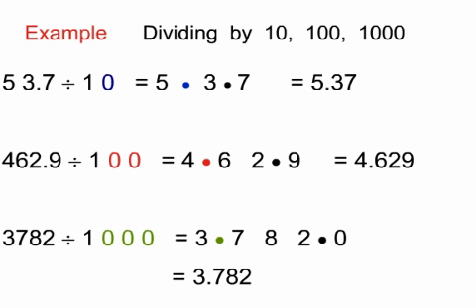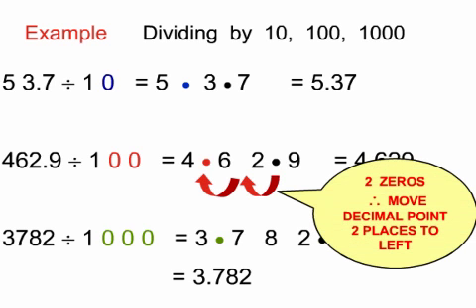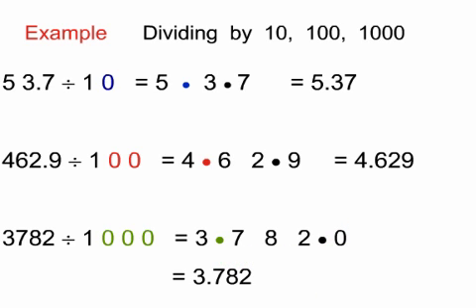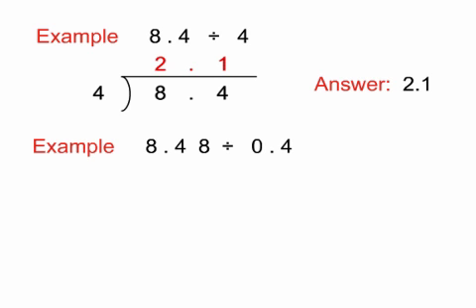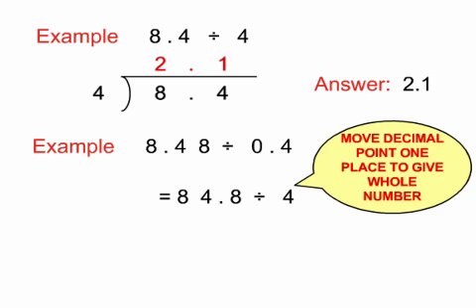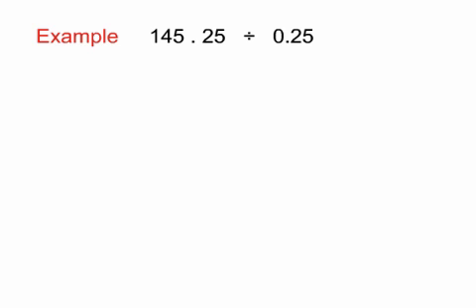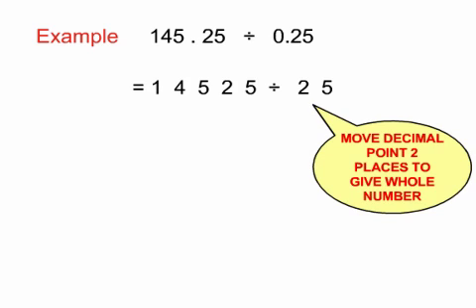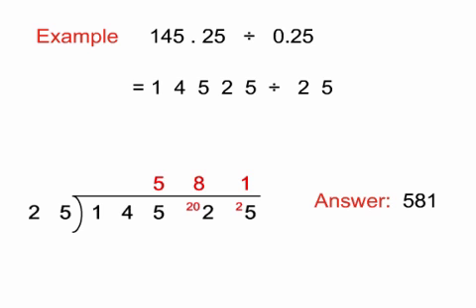Dividing decimals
This is a short movie on dividing decimals. Let’s start by dividing decimals by 10, 100 and 1000.